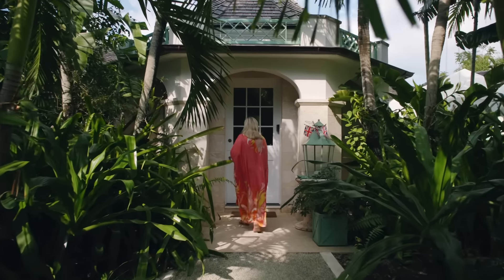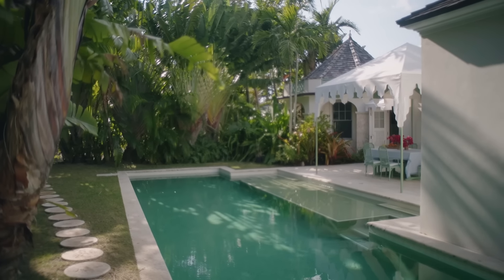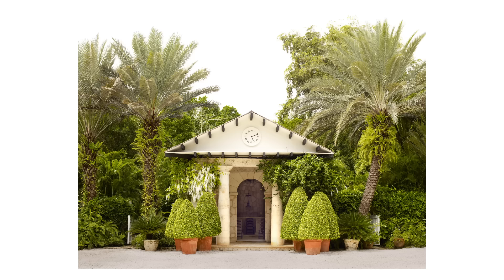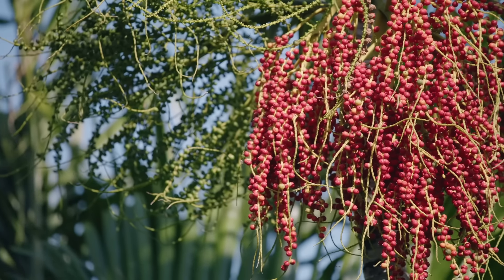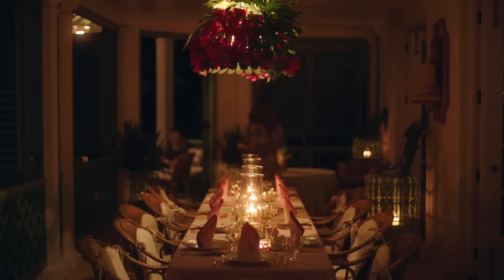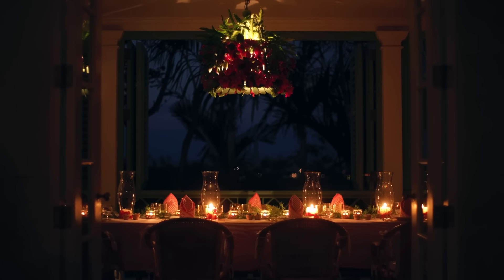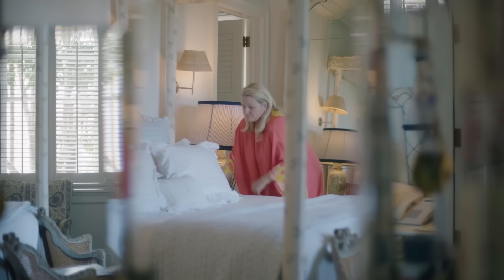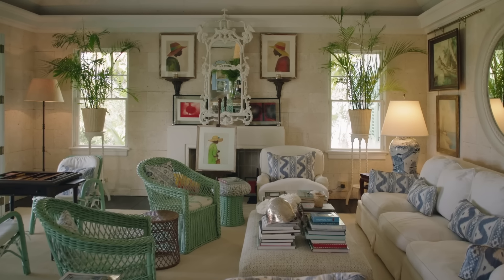Inside Amanda Lindroth's Nassau, Bahamas Home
Interior designer Amanda Lindroth says she arrived in the Bahamas about 30 years ago and never left. Take a tour of her home, Hope Hill, and you’ll know why.

Lindroth bought the house — designed by Henry Melich — about 13 years ago. But despite its “incredibly good bones,” the home was built at a time when there weren’t great builders or great materials in the area. So, Lindroth gut renovated the home to take it “back to the bones.” Drawing inspiration from other Caribbean homes, including Good Hope Plantation in Jamaica and Oscar de la Renta’s home in Punta Cana, she brought in coralina stone walls, wide-planked dark floors, and added layers and textures of houses before.

Now, Lindroth gets to entertain, which she says is one of the joys of living in the islands. And oh, to be looked after by Amanda Lindroth at Hope Hill. Guests feel an immediate sense of wonder, happiness, air and breeze upon entering the home littered in her signature rattan and wicker. The good food, music, company and crisply made beds are just the cherry on top of your Rum Dum!

Produced by Tori Mellott
Filmed and Edited by Elliot deBruyn